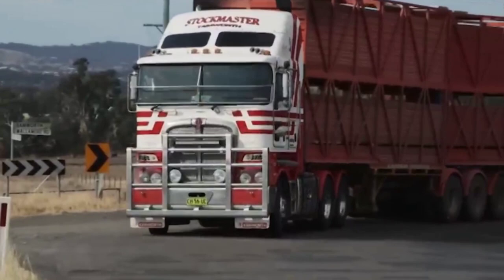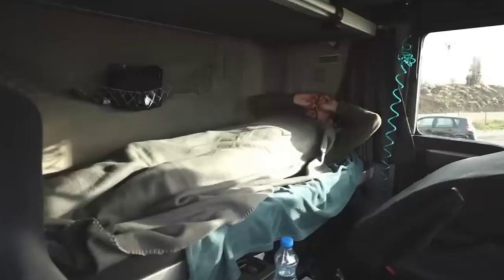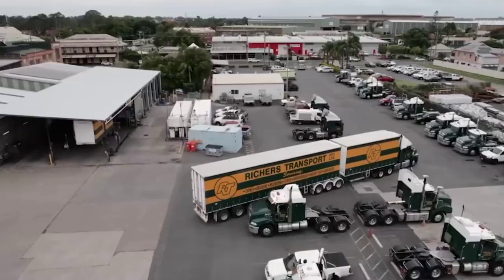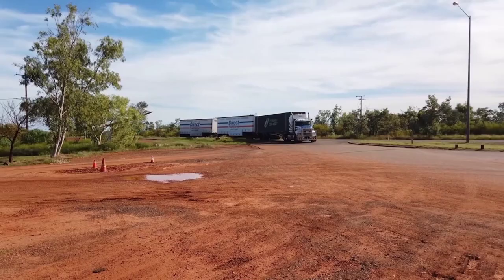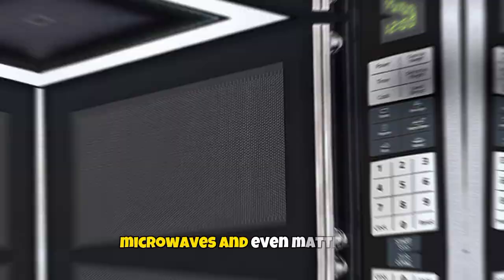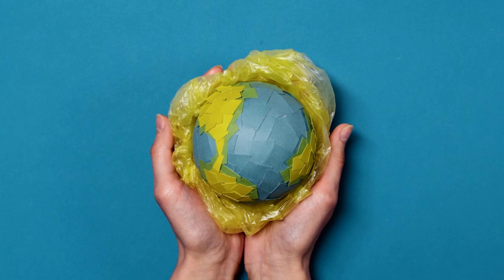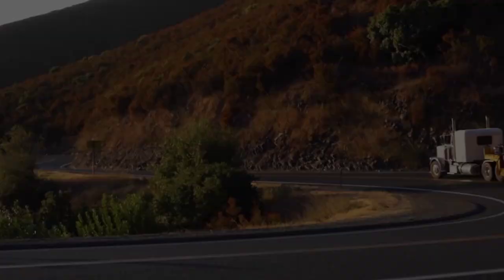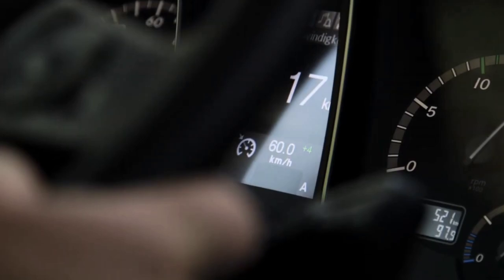Why AUSTRALIAN Trucks Are BETTER And Completely Different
Australian vehicles are purpose-built for the unique conditions found in the country. These vehicles are made to control the challenging weather, rough terrain, and long distances involved in traveling throughout the vast country. Australian trucks, in particular, are known for their toughness and resilience, making them an obvious choice in industries such as mining, agriculture, and logistics.